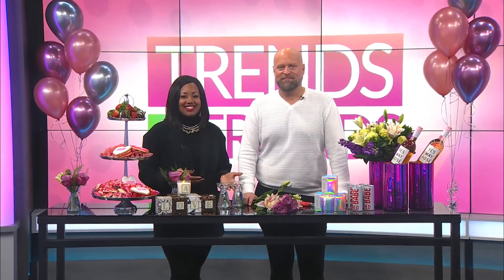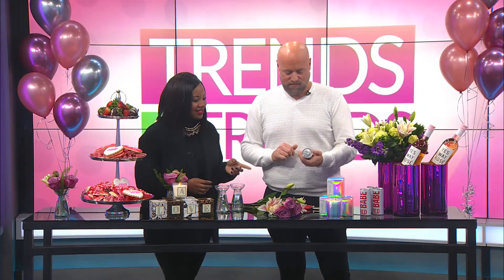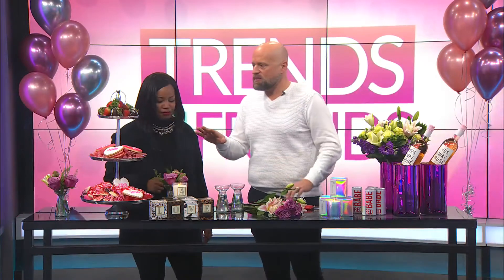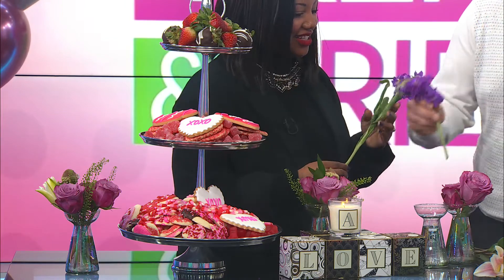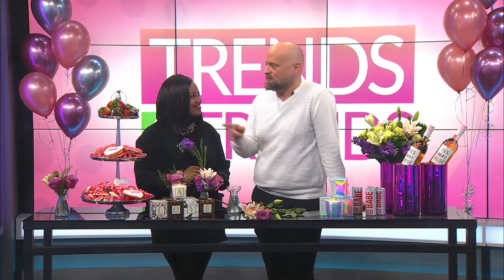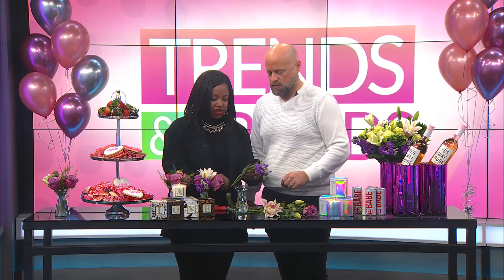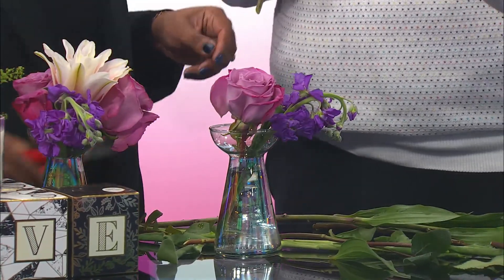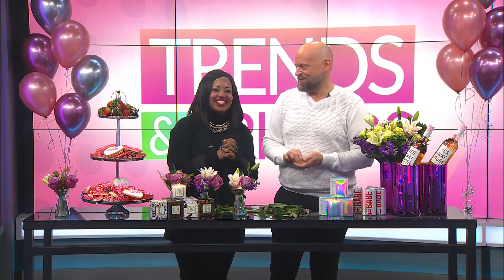TNF - The United Supermarket on Galentine's Celebrations